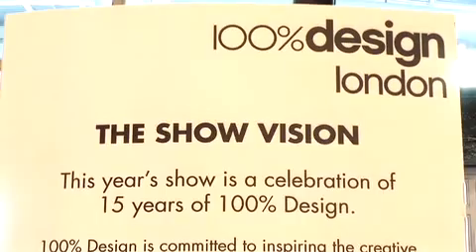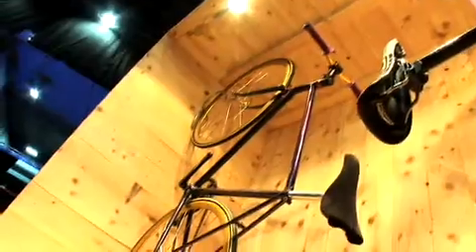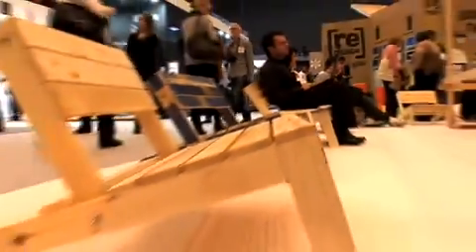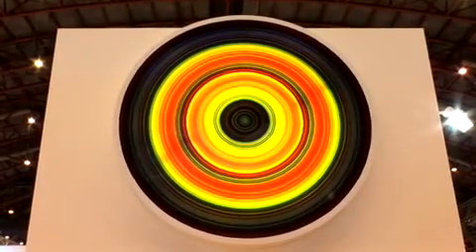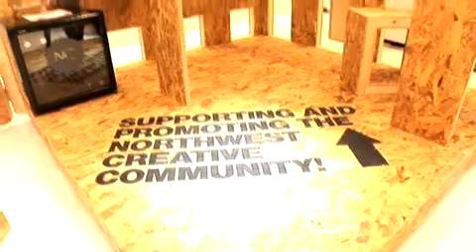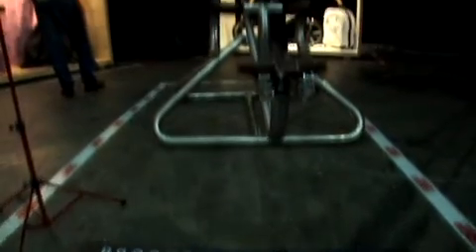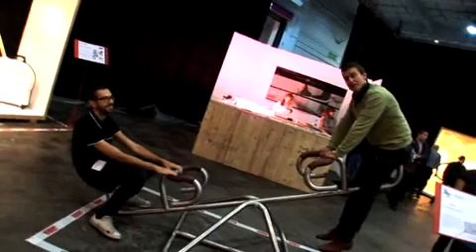100% Design 2009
A glimpse of 100% Design 2009